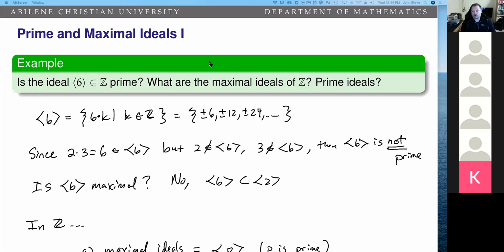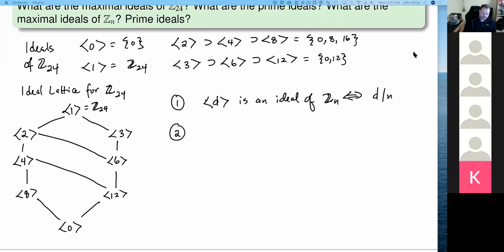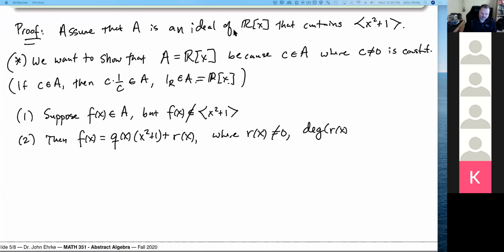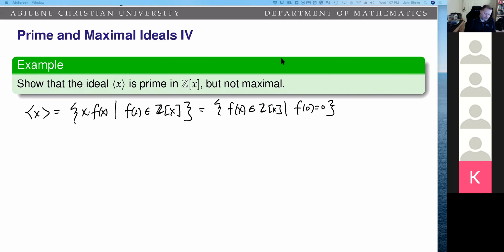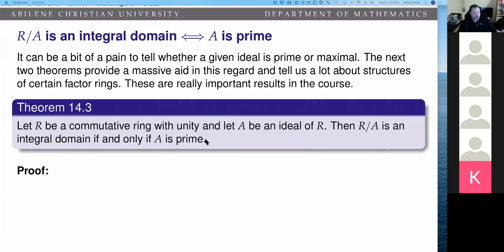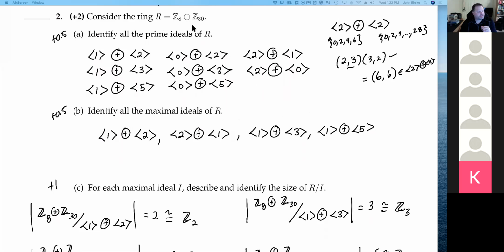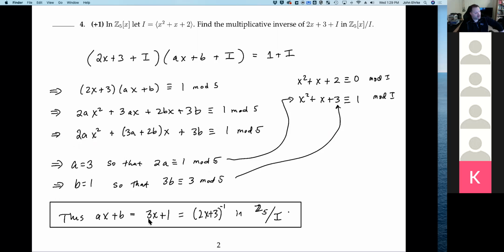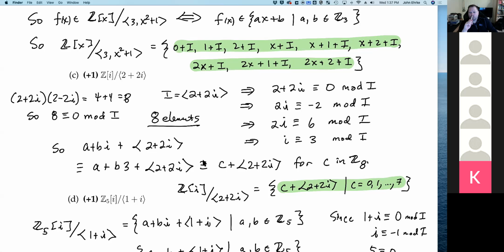MATH 351 - Learning Catalytics Session 09 - 11/18/20